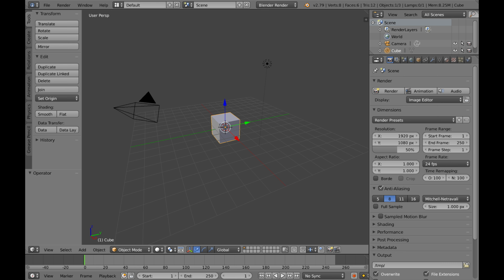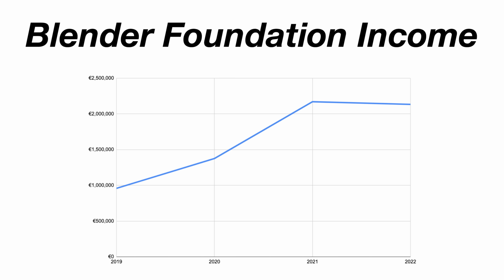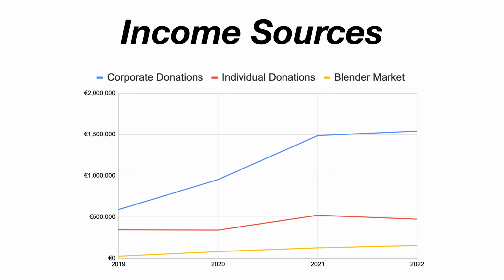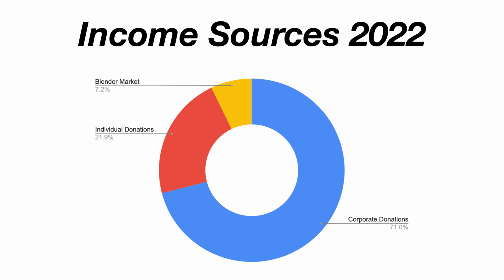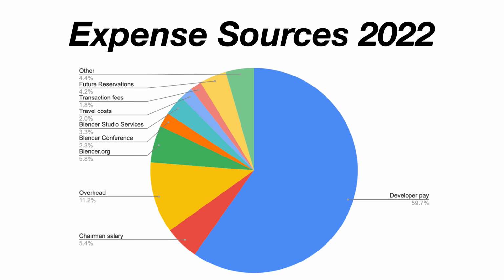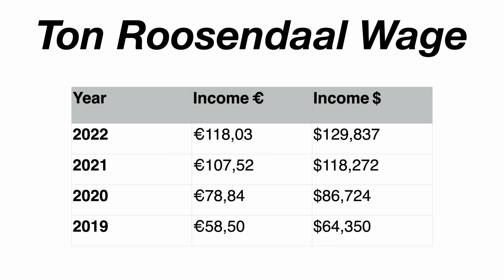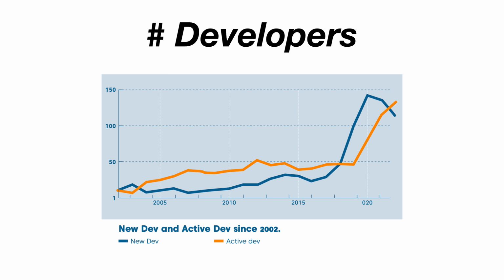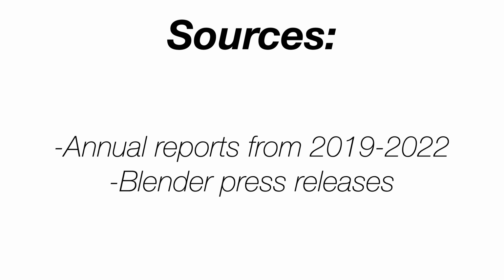The Finances of the Blender Foundation Explained; Salaries, Income, Expenses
A deep dive into the finances of Blender and how it has changed over time.